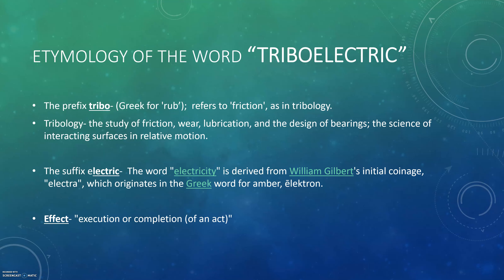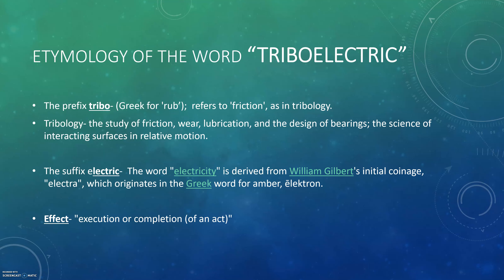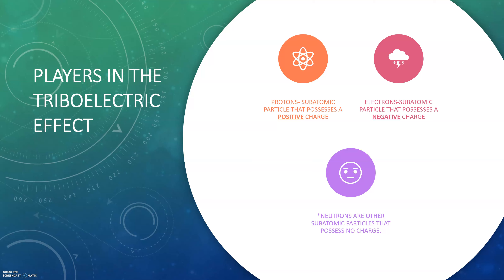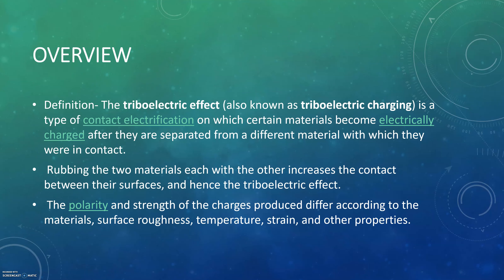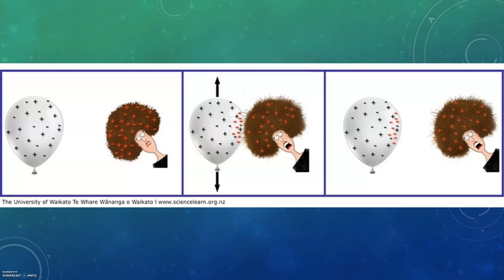The Triboelectric Effect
General Physics II / Physics 106 - BYU - WS2020 - Student Made Videos.